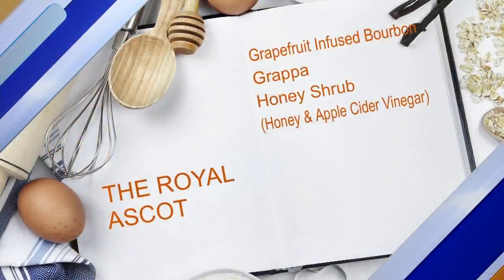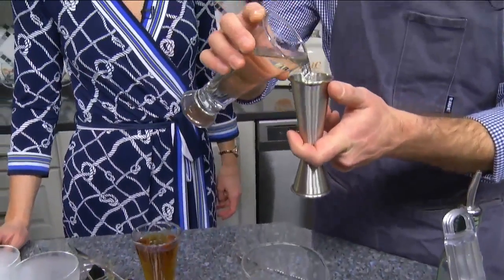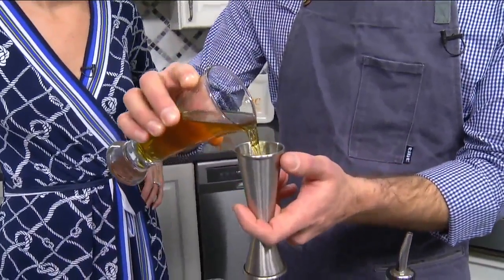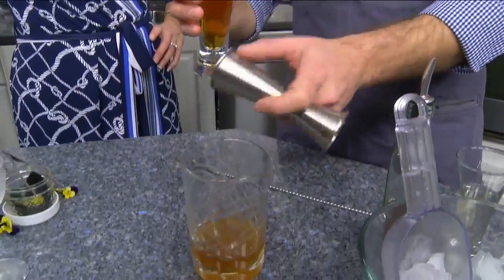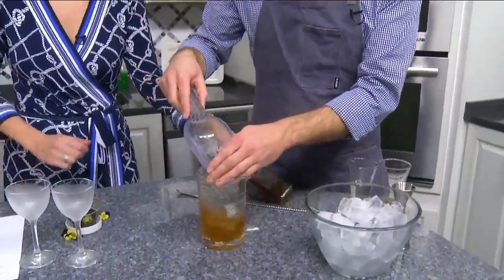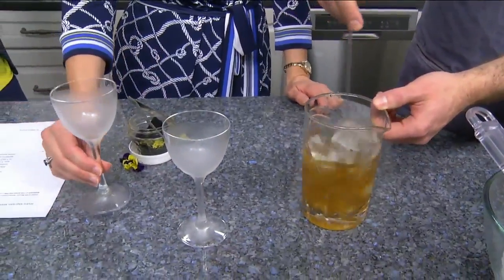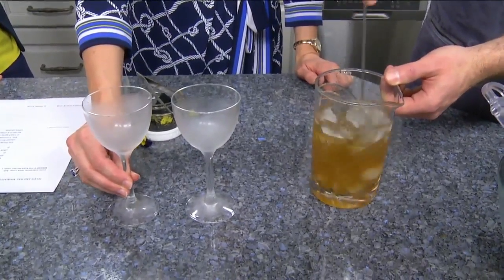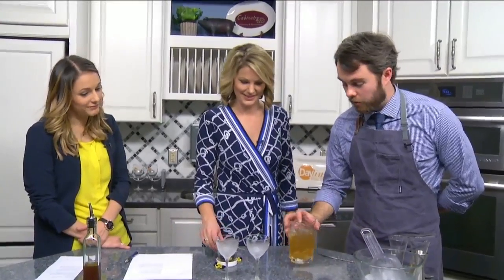Daytime Blue Ridge: The Royal Ascot